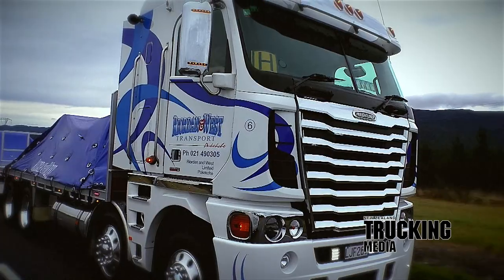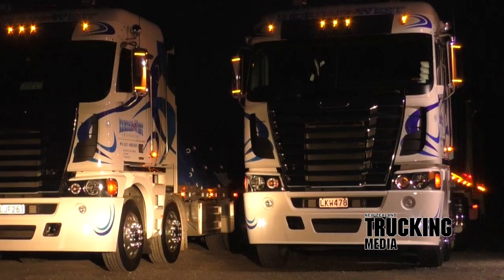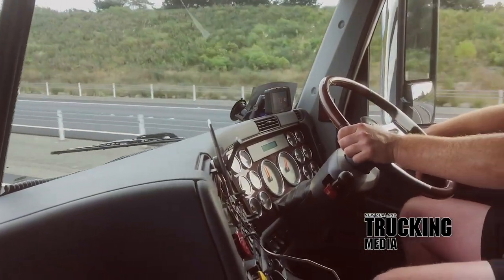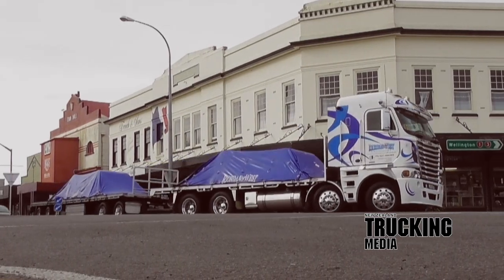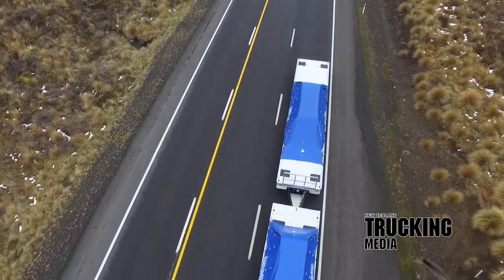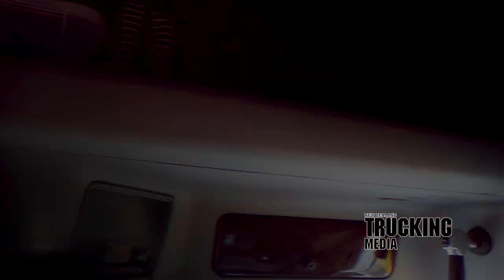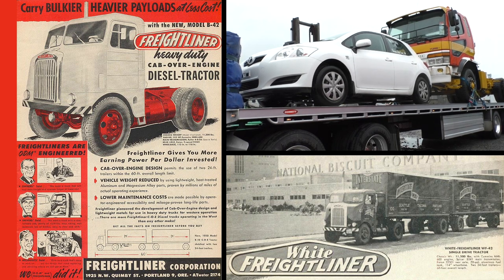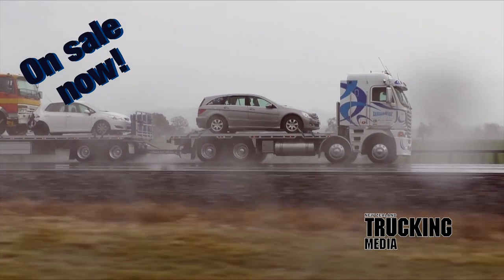Freightliner Argosy 90-inch mid roof 8x4 | Truck Test | Still a good turn of the wheel left yet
As tragic as it is, in 2020 we say goodbye to the Freightliner Argosy, an old friend and a loyal servant to many an operator. But 2020’s a good turn of the wheel away yet and there’s plenty of reason to write the order for a truck that many we encounter describe as “a bloody good machine to me”.